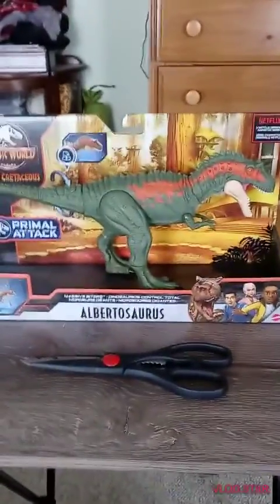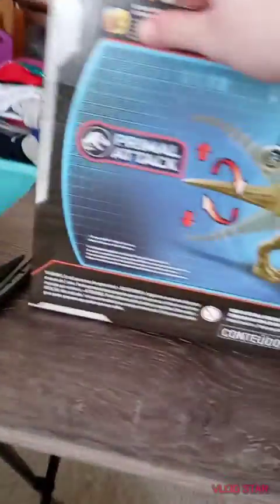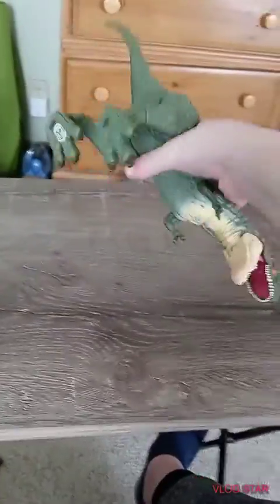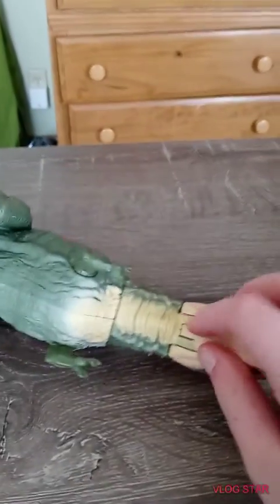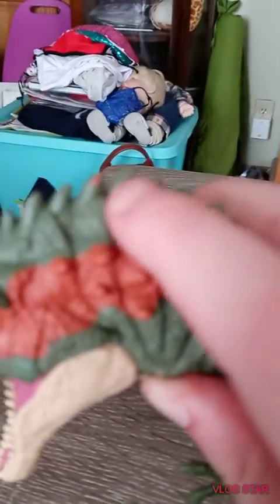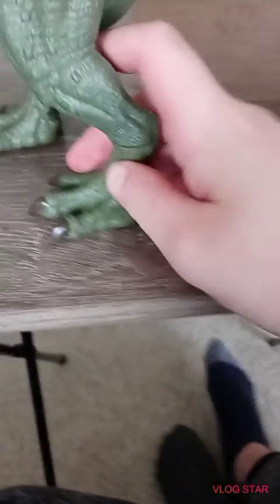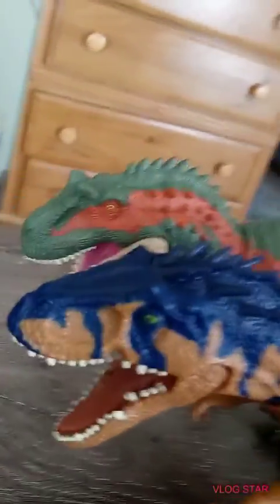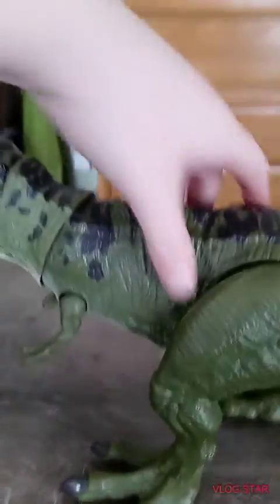Mattel Jurassic world camp cretaceous Albertosaurs review